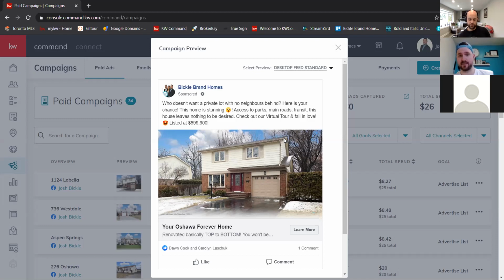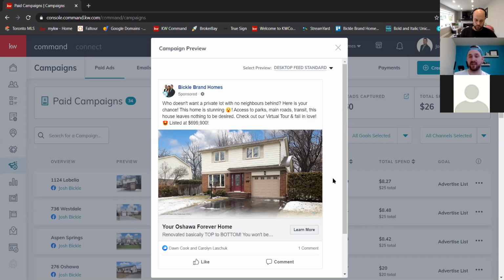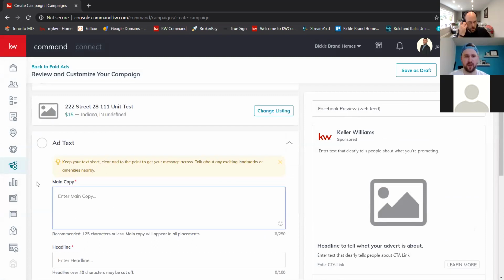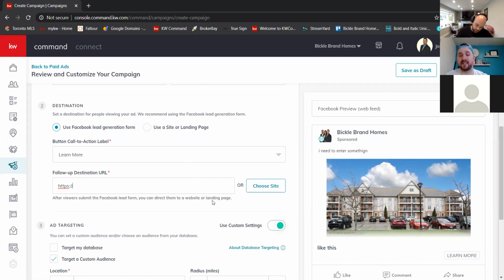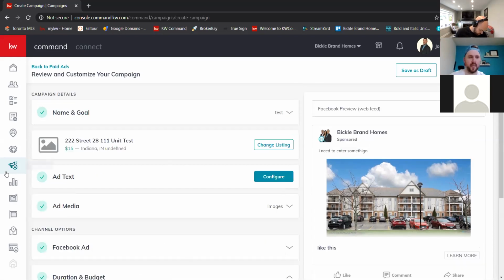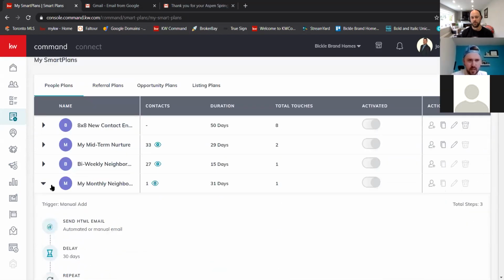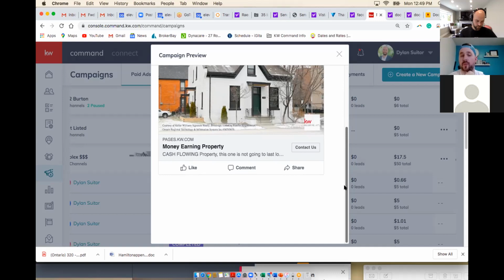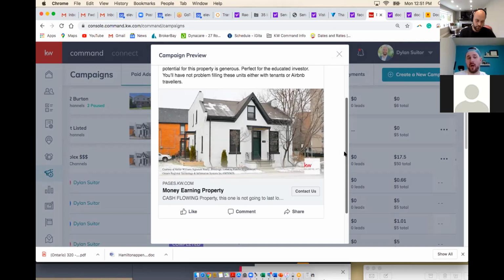Command Facebook Ads with Josh Bickle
Learn How You Can Also be Successful Generating Leads from  Your Facebook Ads Through Command